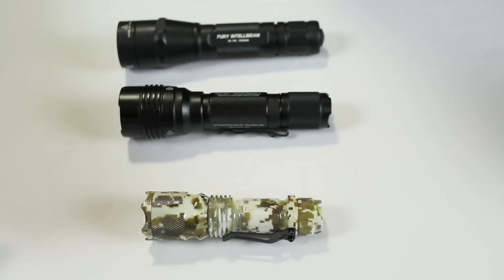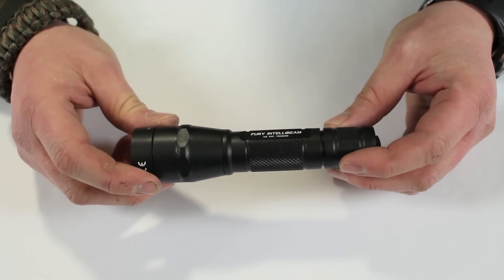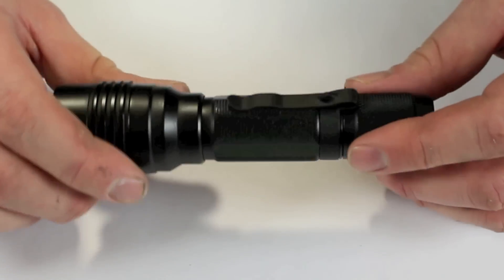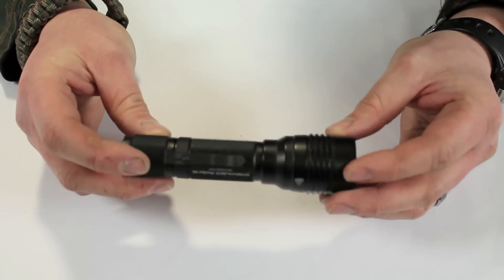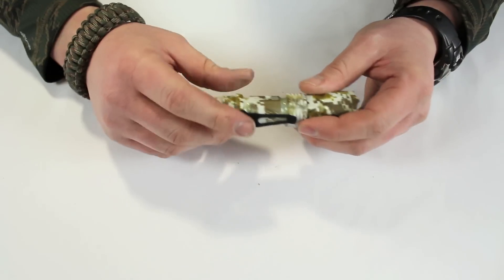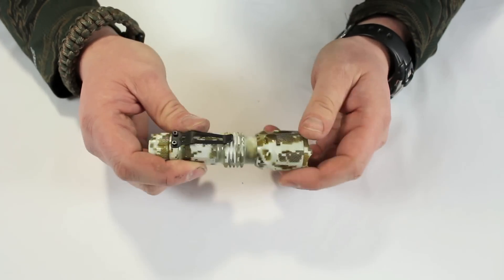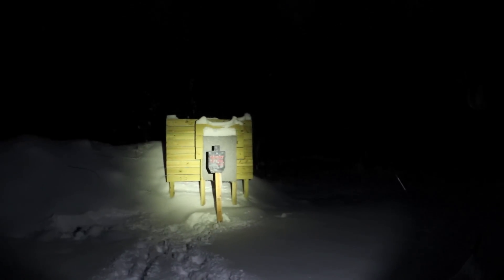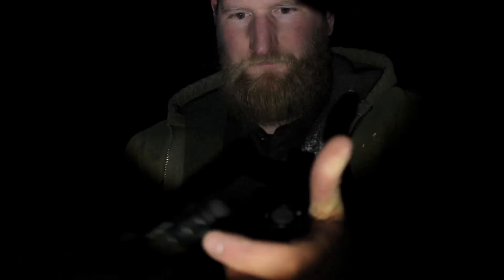Streamlight vs SureFire Showdown: Live Fire Night Shooting | Geauga Firearms Academy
In this Geauga Firearms Academy video we compare a few popular flashlights and do some night shooting with them.

Flashlights in comparison:
1) J5 Tactical V1 Flashlight
2) SureFire P2X Fury Flashlight
3) Streamlight ProTac HL Flashlight